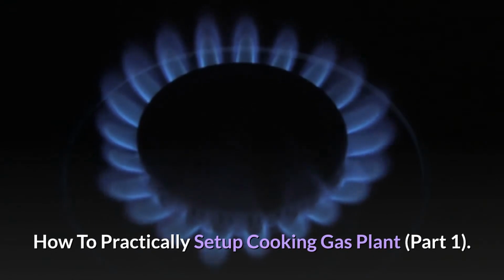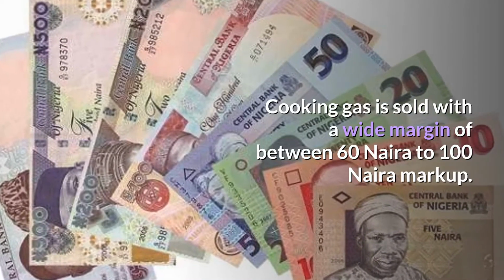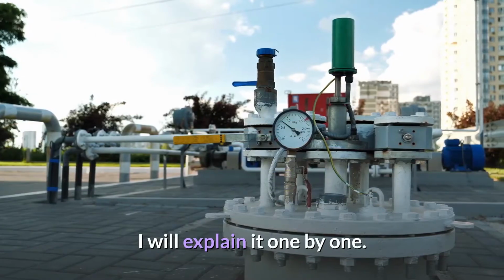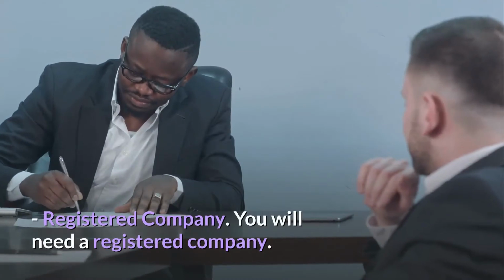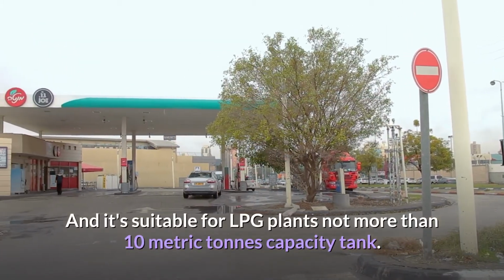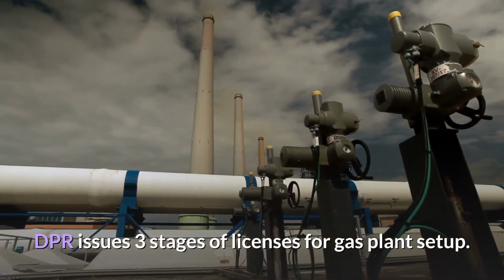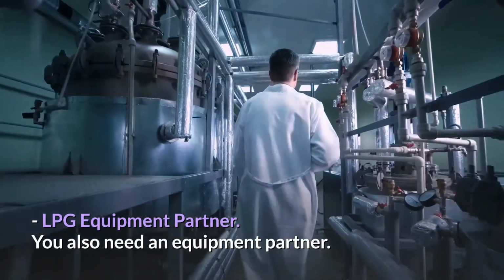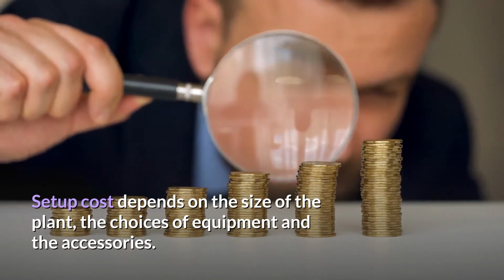How To Practically Setup Cooking Gas Plant - Part 1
I'm going to share with you the simple steps you need to setup a cooking gas refill plant. Cooking gas is as the name implies, is a gas for cooking. A gas refill plant is similar to a petrol station. But first, let's look at the Financials.

- How Profitable is Cooking Gas Plant?

Let's start by exposing the profit potential of cooking gas business. Cooking gas is sold with a wide margin of between N60 to N100 markup. If you sell 30,000 kilogram per month, you make between N1.8 million and N3 million.

Now, I want to show you how to setup the business and start refilling cooking gas. I have broken it into two major parts:

1. The Basic Requirements

2. The Processes

Basic requirements

If you want to startup this kind of business, you need to understand the basic requirements. I will explain it one by one.

- Startup Capital

The number one requirement is capital. You will need capital and lots of it. It's not the kind of business you are asking, can one million or two set it up for me? This is not that kind of cheap setup businesses. Wait till I reveal all the other requirements, which your capital is needed to do. It will help you understand the capital requirement better. Let me not quote figures that may discourage you.

- Registered Company

You will need a registered company. In this case, not a business name or enterprise, but a limited liability company, dully registered with Corporate Affairs Commission (CAC), with at least 5 million share capital.

Note: Also ensure that one of the services the company is registered to do is Oil and gas services.

- Land or Petrol Station

You will need a land or a space in a filling station. The minimum required land size is 100 by 100 square feet. And it's suitable for LPG plants not more than 10 metric tonnes capacity tank.

If you are starting with above 10 metric tonne size plant, you would need up to four plots of land. While setting up inside a petrol station requires a minimum of 1,300 square meters of space, and for a maximum of 5 metric tonne plant size.

- Government Approvals

You will need a approvals, and lots of them too. But the most important is DPR approval. DPR issues 3 stages of licenses for gas plant setup. Which are, location approval, authority to construct (ATC) and license to sell.

Other approvals required for processing DPR licensing includes:

* Tax clearance certificate

* Fire services approval

* Police report

* And Town planning

You will also need survey plan and environment assessment report carried out on the location.

- LPG Equipment Partner

You also need an equipment partner. Either a manufacturer (from China, Turkey or Germany) to build the plant for you or a local supplier.

There are different sizes of gas plants, but below are the popular ones:

* 2.5 metric tonne plant

* 5 metric tonne plant

* 10 metric tonne plant

* 20 metric tonne plant

The cost starts from N4,000,000 to N30,000,000. Setup cost depends on the size of the plant, the choices of equipment and the accessories.

- LPG Consultant

As a consultant, I won't skip this part. Although, it's essential to this business that you have a consultant with you. Unless you are an expert in the oil and gas, if not, you need a consultant. I will explain what the consultant would do for you in the next part of this video, which is in the processes.